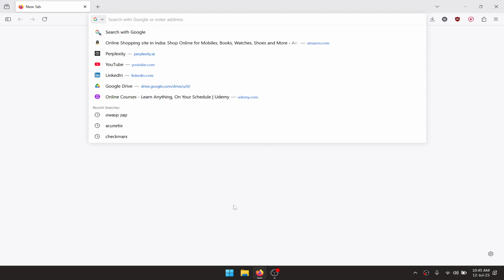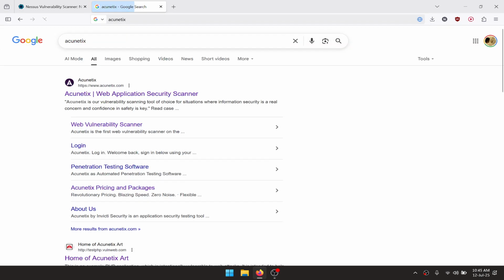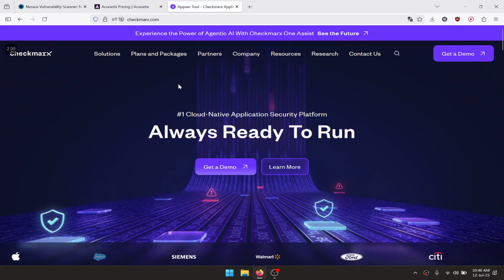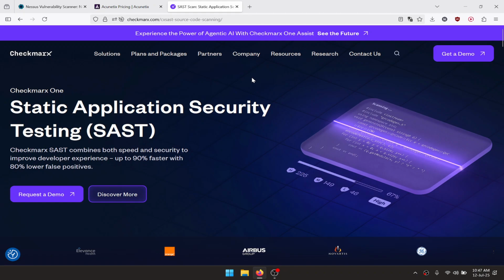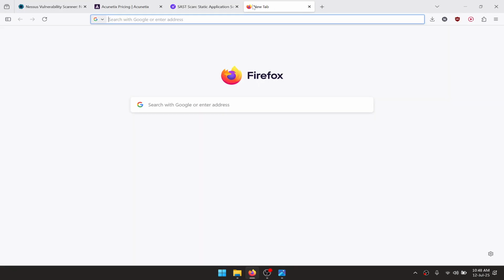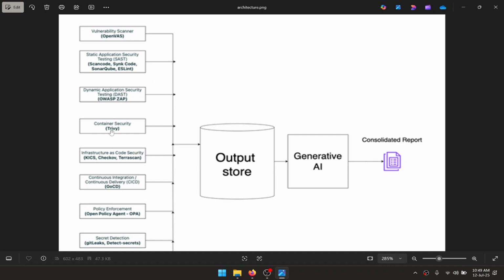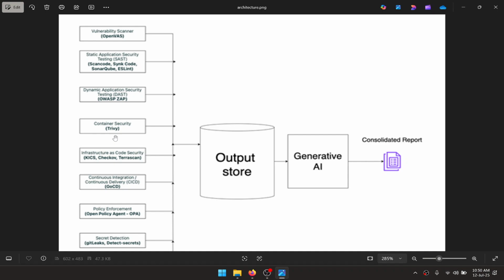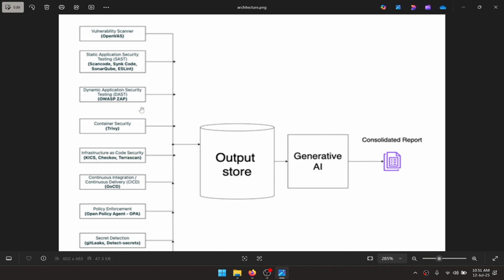VulnIQ: Market Research